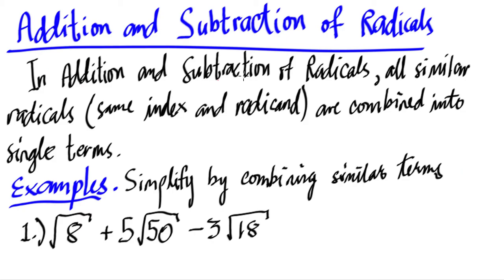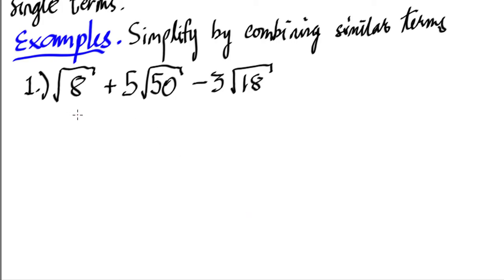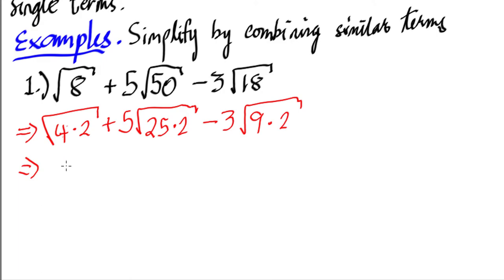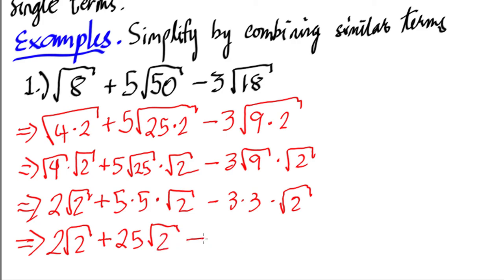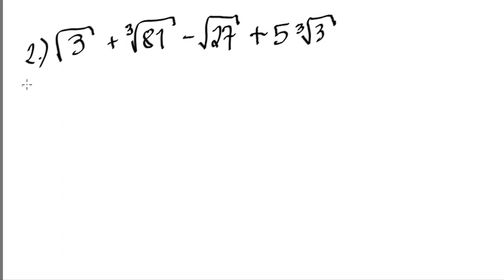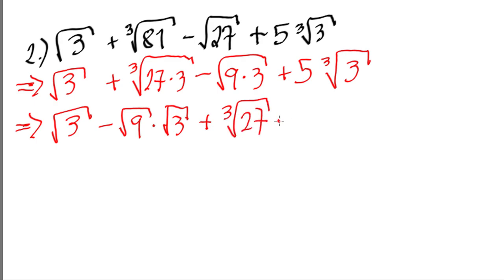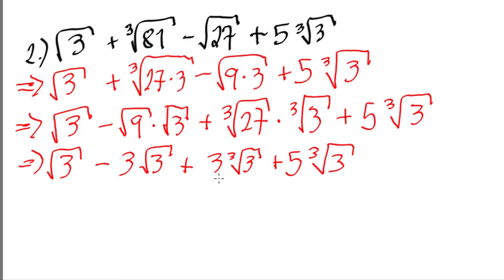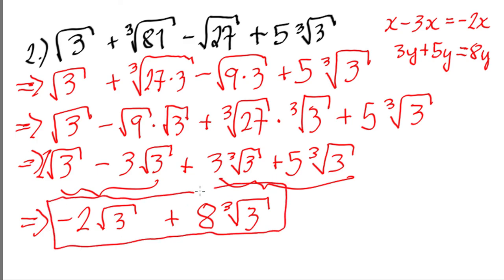Operations on Radicals - Addition and Subtraction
This video presents the first Fundamental Operations on Radicals, and that is Addition and Subtraction.